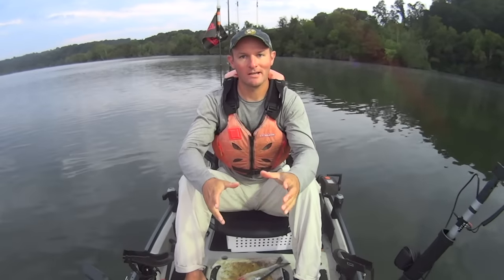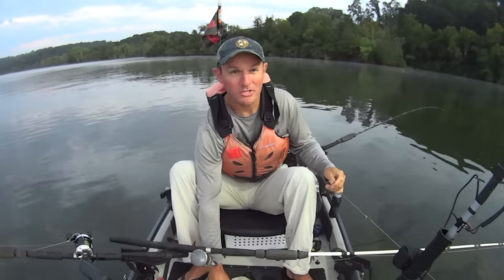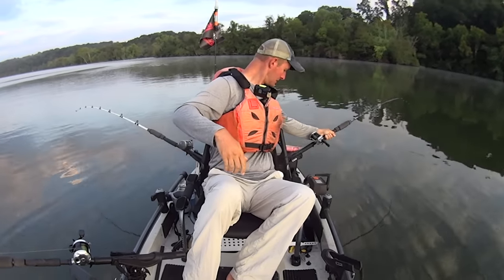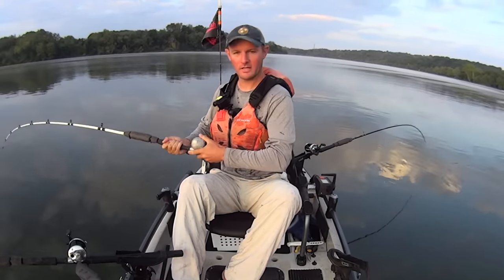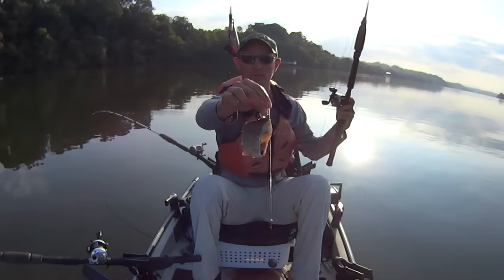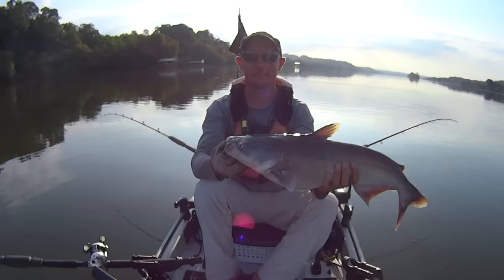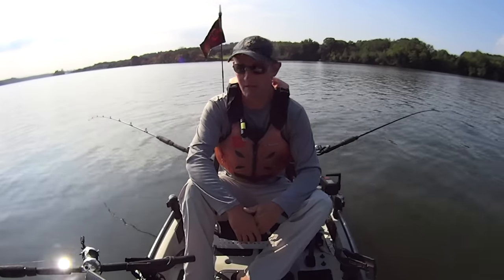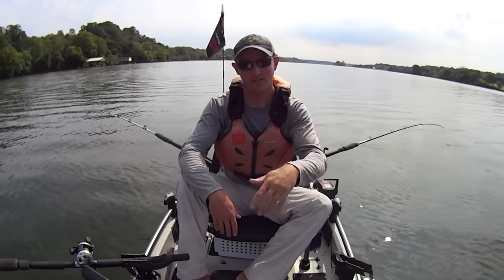Early Fall Catfishing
In this video, I hit the Tennessee River in early fall in search of some catfish. The bites were plentiful with several double and triple takedowns of blue and flathead catfish. It was a fun day of kayak catfishing.

Line 80lb
Size 8/0 Hooks
Rod Holders
Rod Floats
Fish Finder
5 ft. Cast Net

Video Equipment